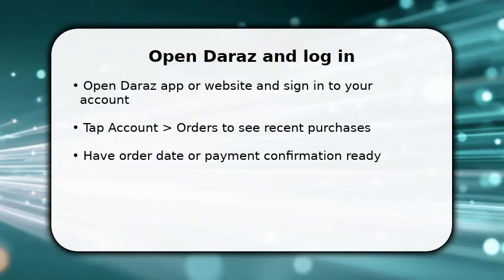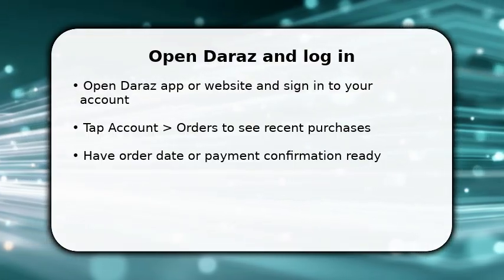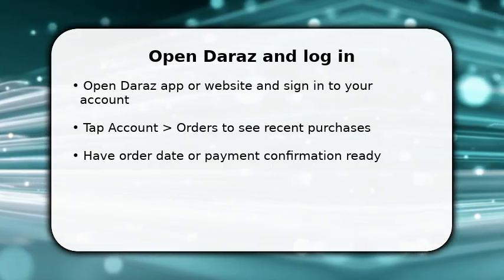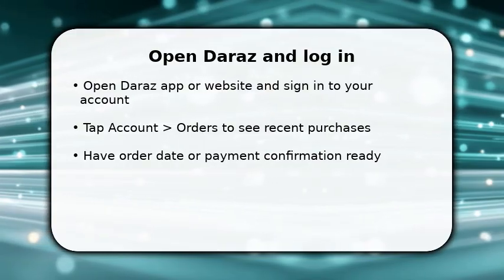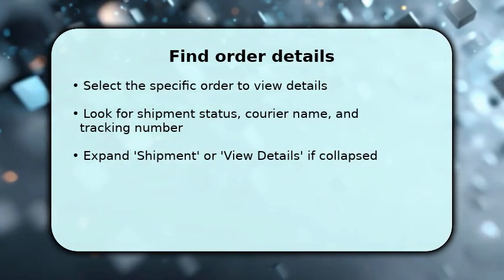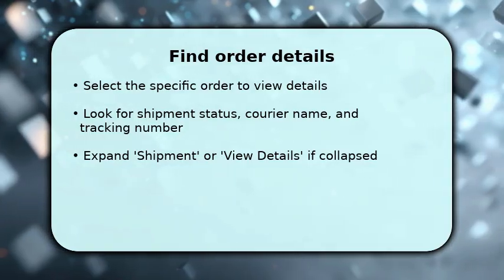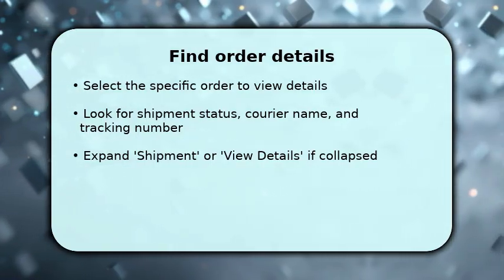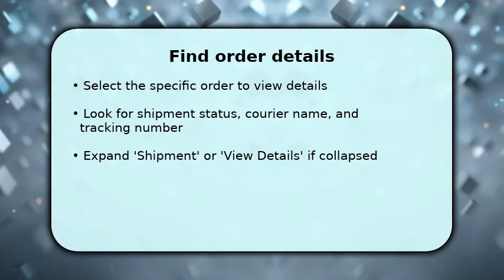How to Find Tracking Number on Daraz - Step by Step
Discover the location of your Daraz order by following a simple guide to find tracking numbers. This video will walk you through each step, ensuring that even if you're new to online shopping or shipping logistics, finding and using your package’thy tracker is straightforward.

Daraz, finding order number, track shipment, shipping status Daraz, order tracking guide